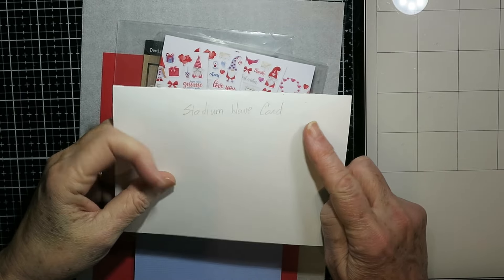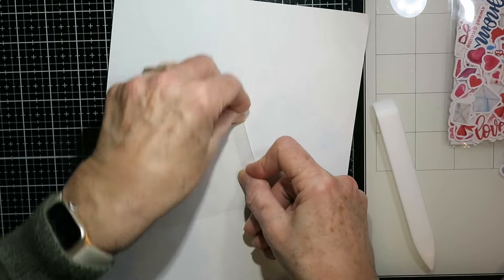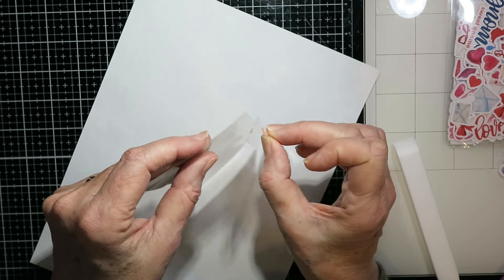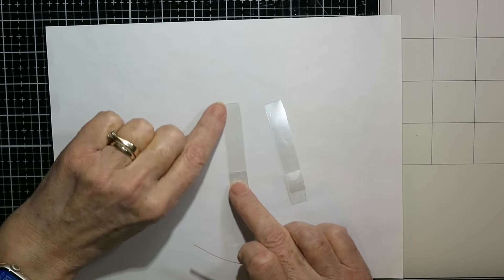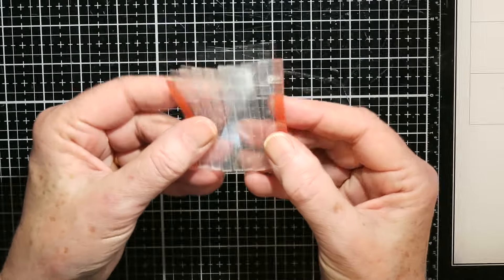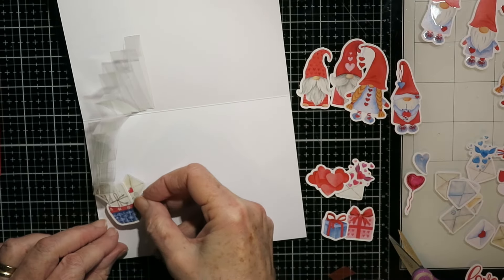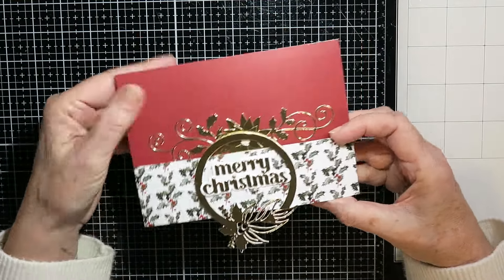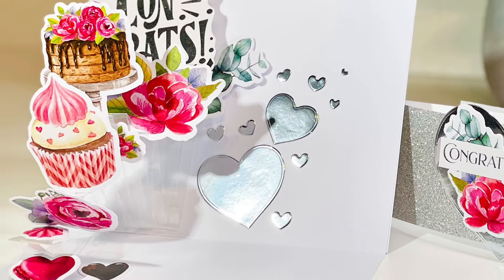Big WAVE Cards / Adding LOTS of Pop Up FUN!!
This is a card making tutorial about how to add a "wave" of pop up elements on the inside of your card.  It makes for a really fun card to receive and just as much fun to give away.  I've made several examples to help inspire you.

Red Line Tape